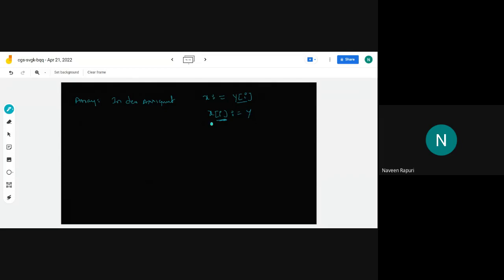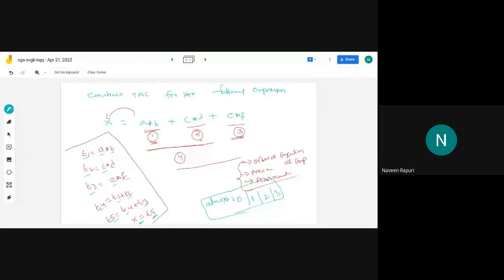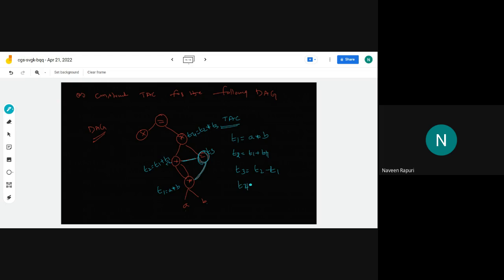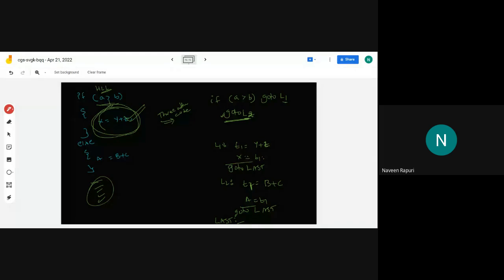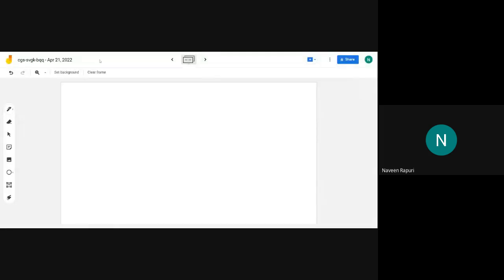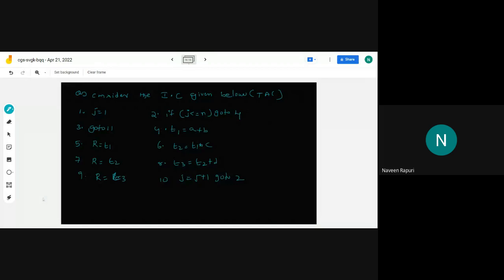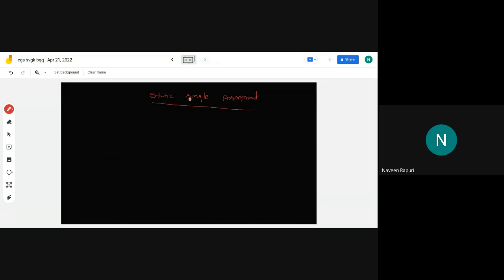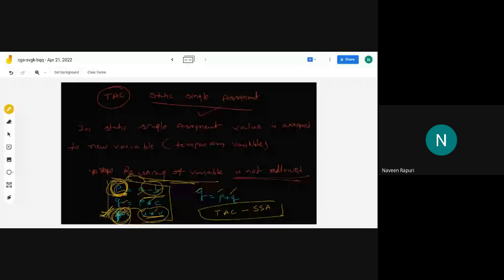Compiler Design 2022 04 21 06 33 GMT 7